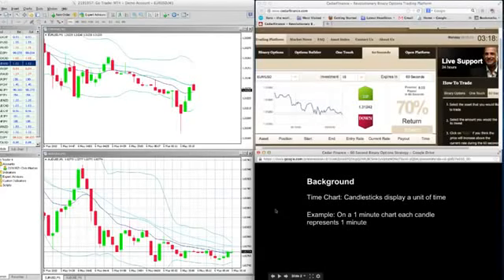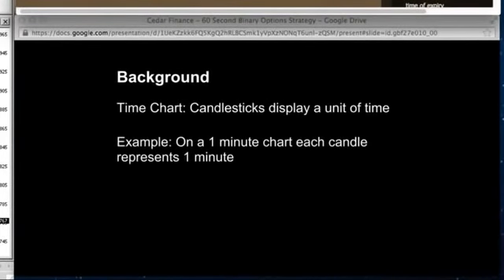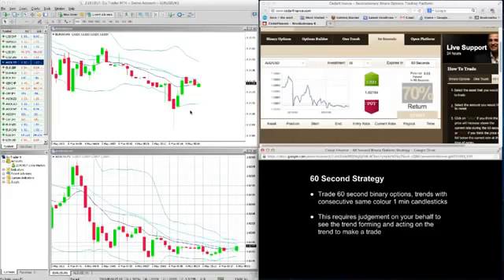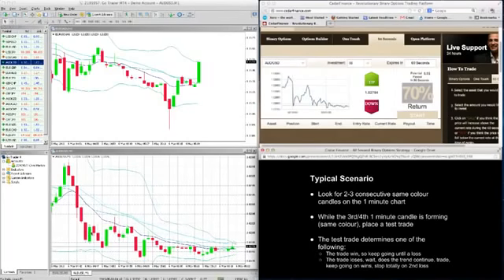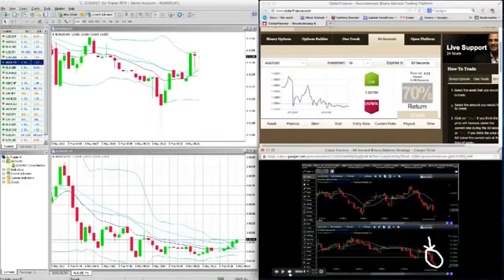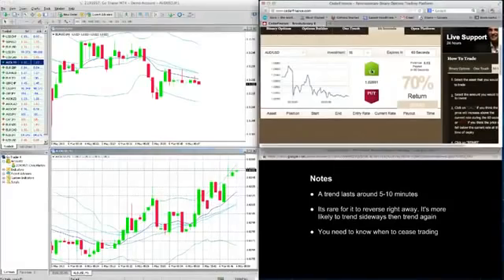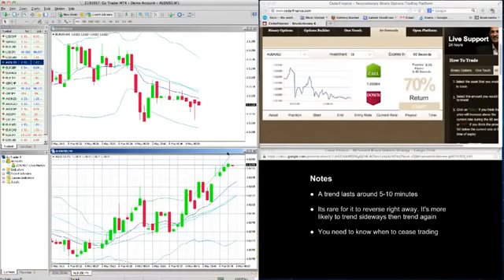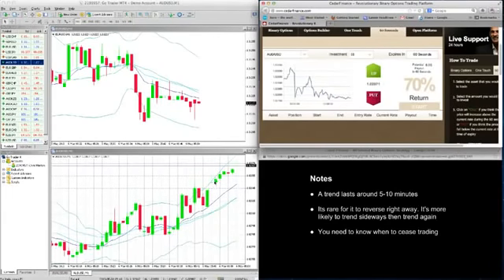60 Second Binary Options 10 Minute Trend Trading Strategy